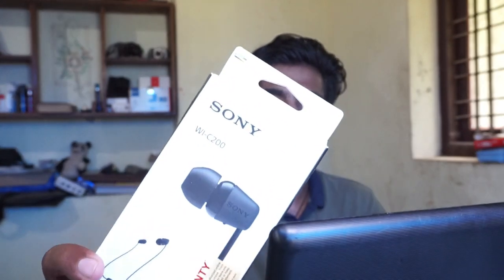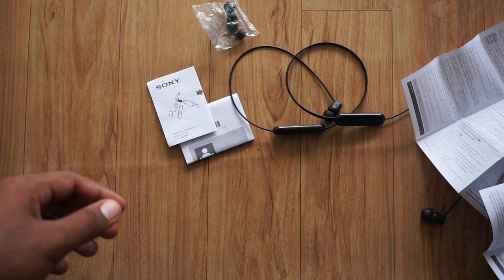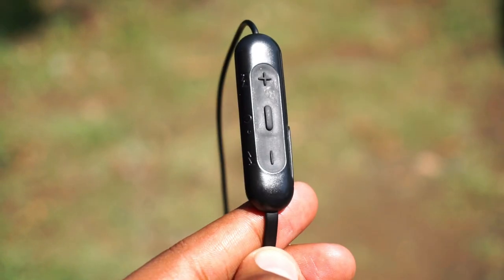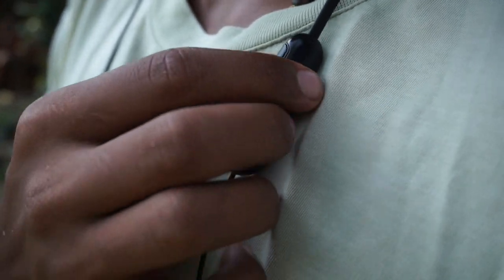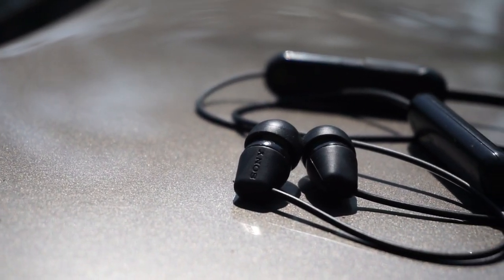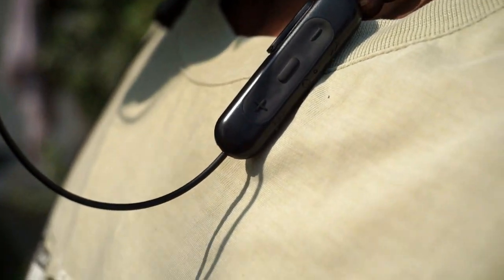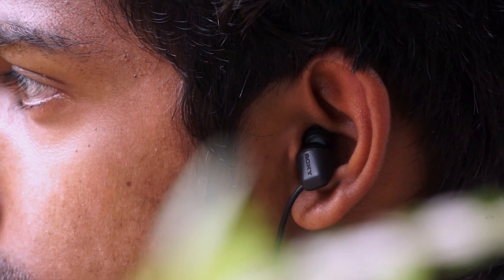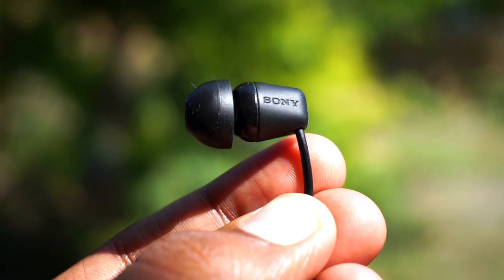Best wireless earphones on budget!!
These are the best headphones which u can buy for a budget